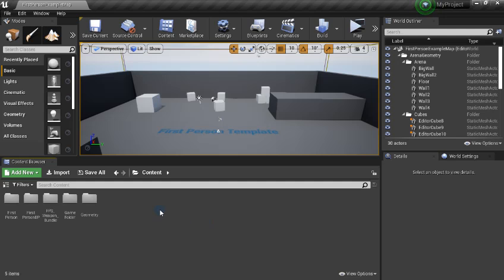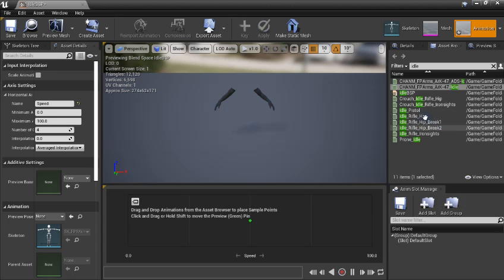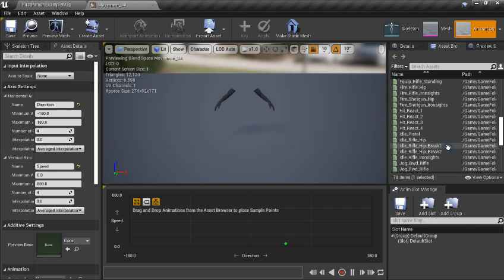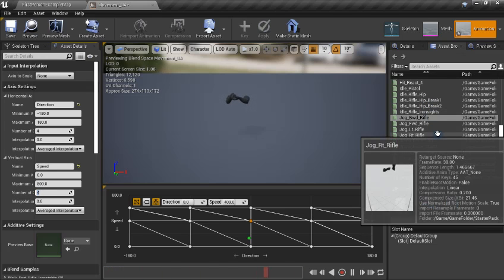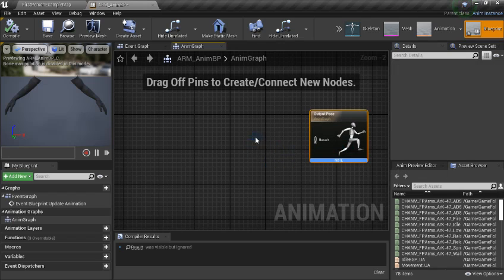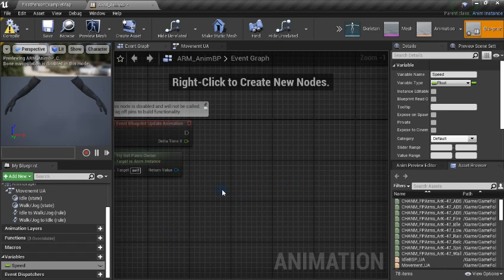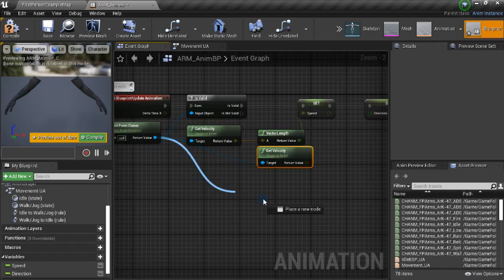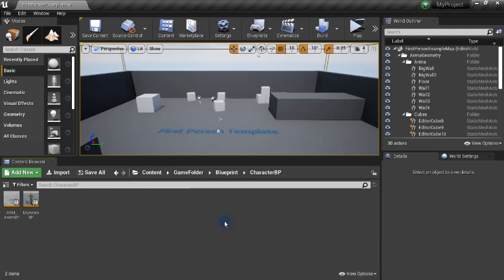Unreal Engine FPS Tutorial 1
This Video teaches how to set up FPS Game Blendspaces and Animation Blueprints.